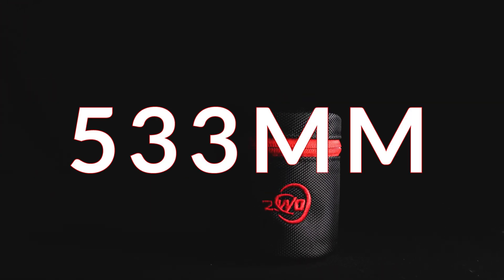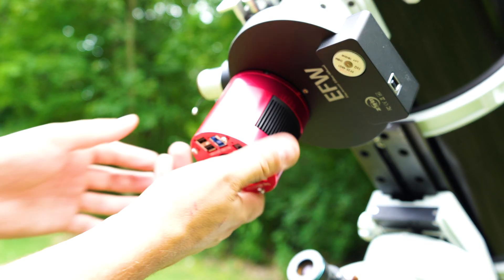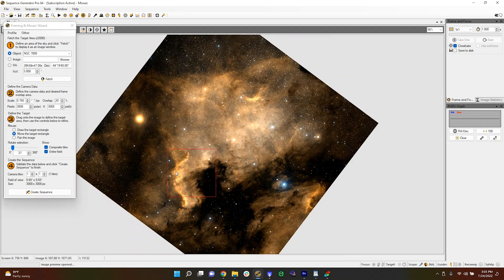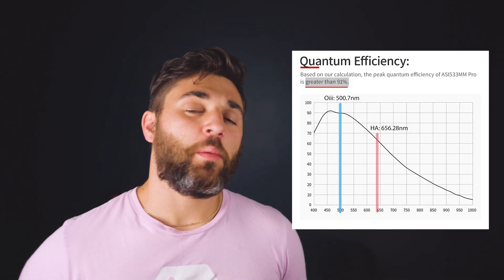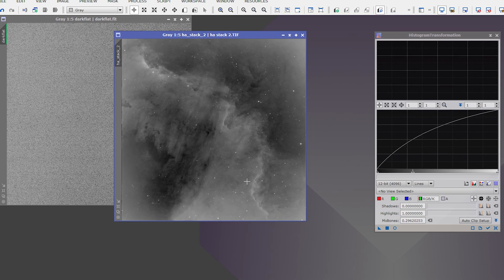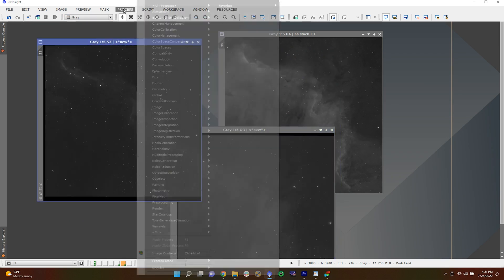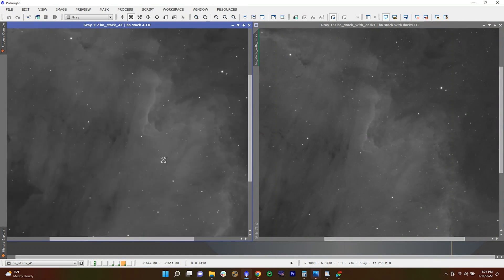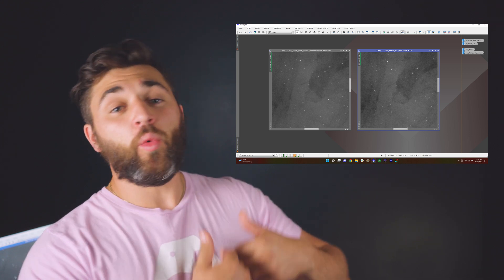ZWO ASI533MM Full Review | High Point Scientific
In this video, Teagan shares a full review and performance test of the ZWO ASI533MM astronomy camera, the perfect companion for beginner astrophotographers looking to do deep sky imaging.

Considered an upgrade of the ASI183 camera series, the ZWO ASI533MM Pro is a cooled monochrome camera that comes with an impressive full well of 50,000e and a large 9.05MP sensor. The size of the sensor gives this camera a 14bit dynamic range and provides astrophotographers with crisp clear images.

Looking to expand your astronomy knowledge even further? The Astronomy Hub is the place to learn everything from what’s in the sky this month, to what gear can help you capture the best celestial images.

--Chapters--

00:00 - 00:23 - Introduction
00:24 - 01:09 - Choosing Our Target
01:10 - 01:56 - Getting Set Up
01:57 - 03:47 - Camera Specs
03:48 - 08:09 - Testing The Camera
08:10 - 08:25 - Results
08:26 - 09:11 - Conclusion